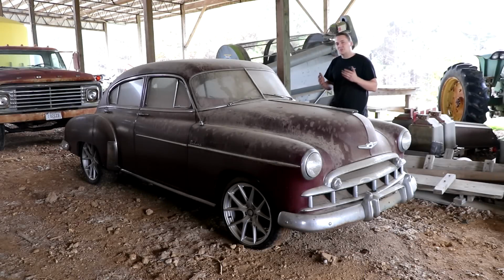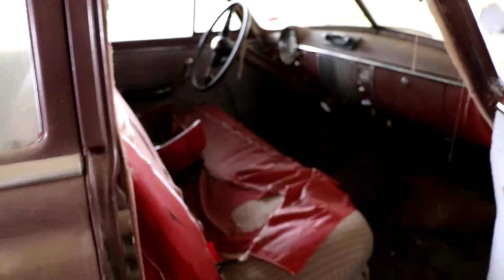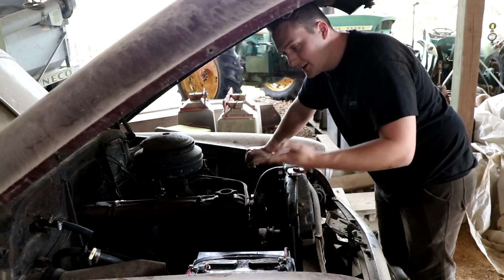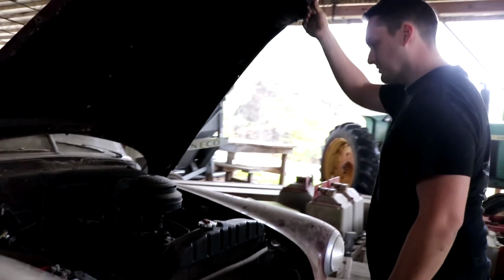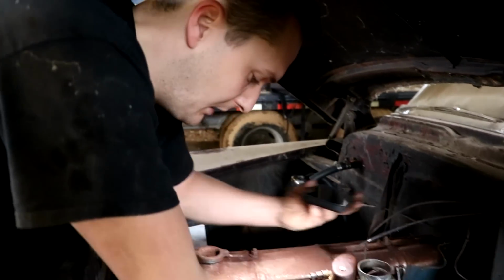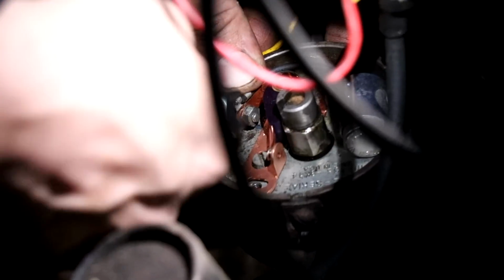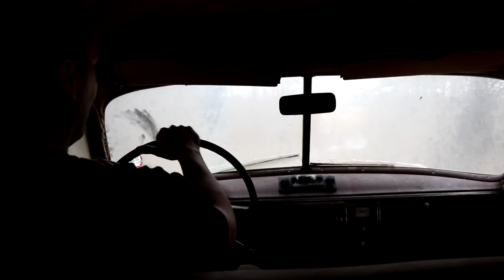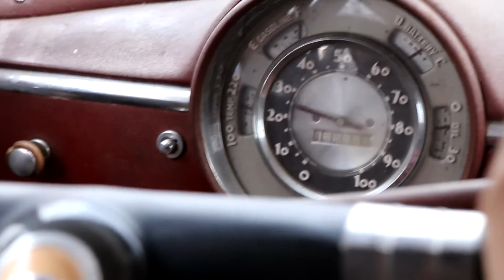SATISFYING First Wash - 1949 Chevy BARN FIND After Years of Sitting!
"By this shall all men know that ye are my disciples, if ye have love one to another." -John 13:35

This ole Chevy has been sitting for just two or three years, but in that short time, things can get out of hand quick! Wonder how well this rig can clean up?